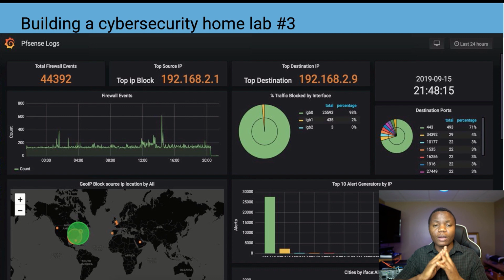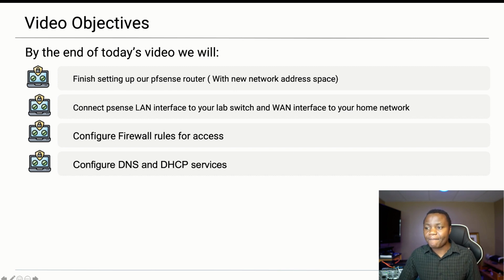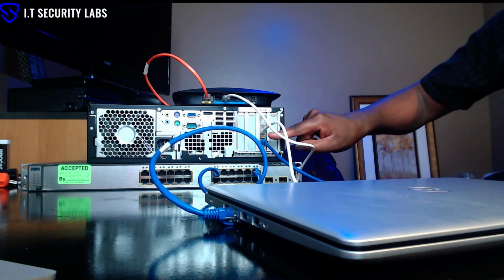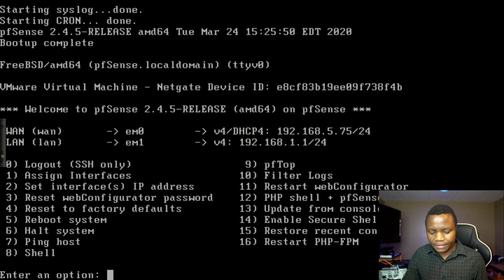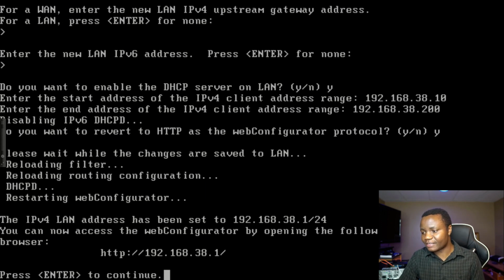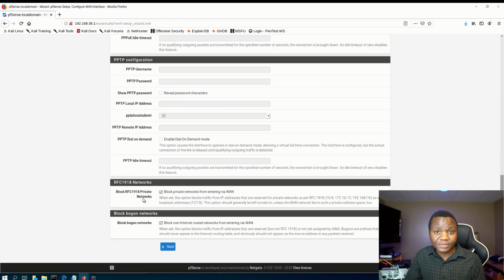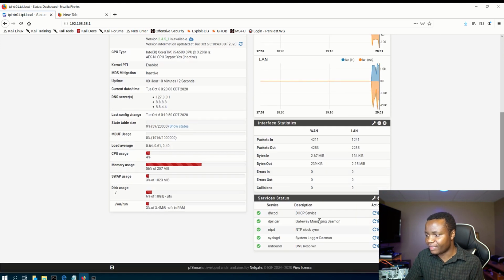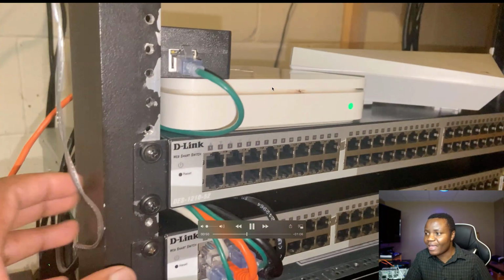Building an Infosec IT Home Lab #3| Configure pFsense Firewall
In this series we are building a homelab for learning the basic skills of system administration and networking, which are essential for anyone who wants to build an infosec career. We will configure our pfsense router and create a network.